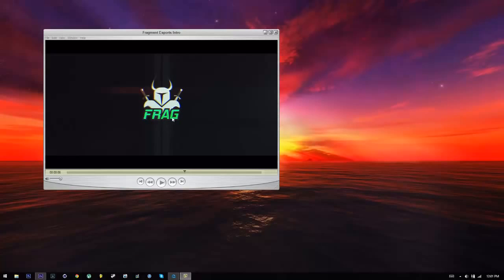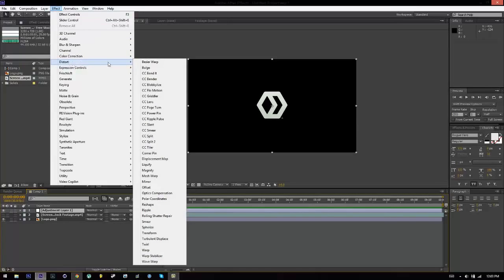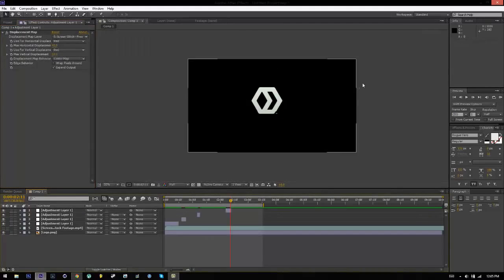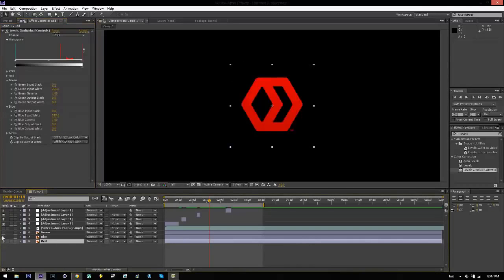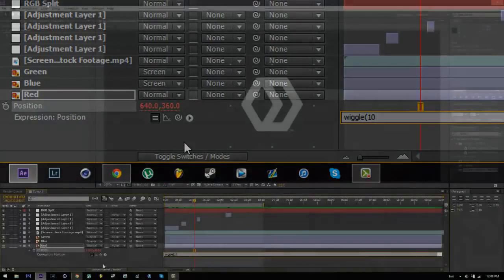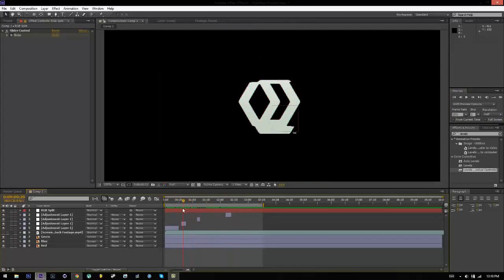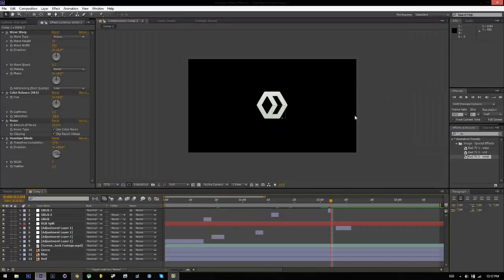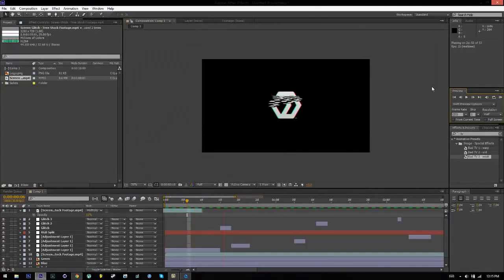After Effects - Glitch Tutorial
By Plankton Media